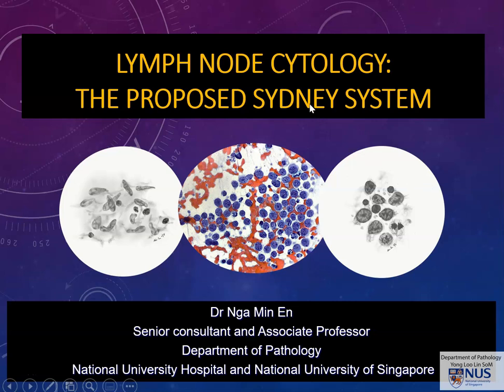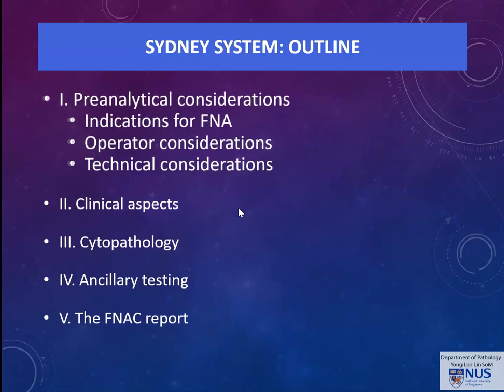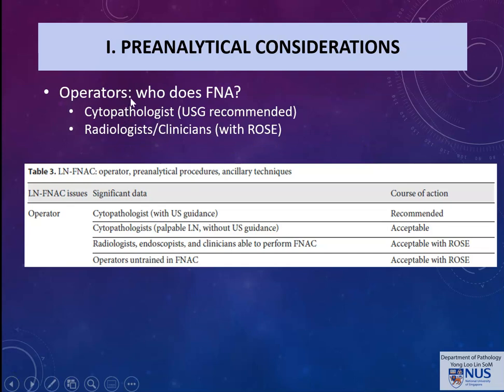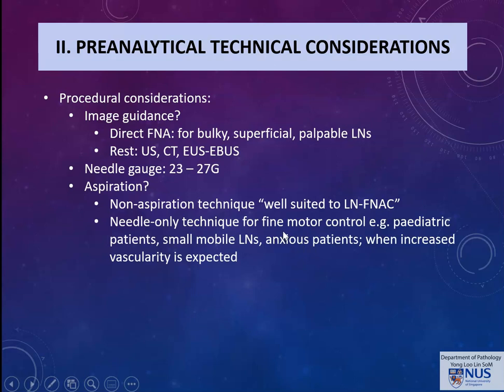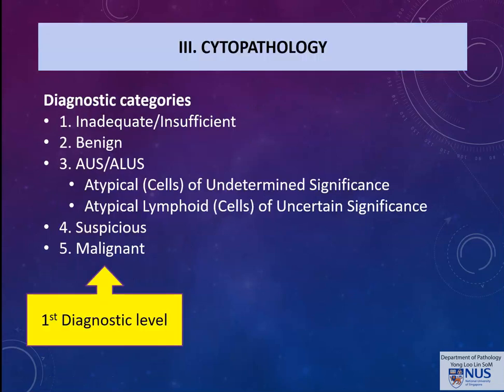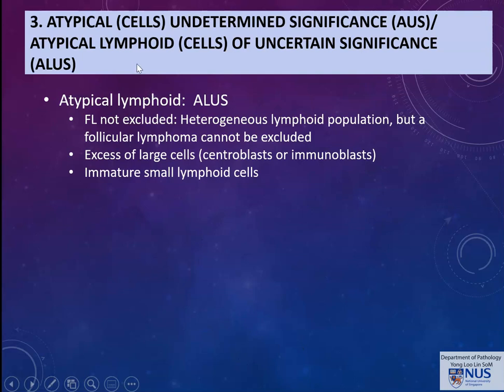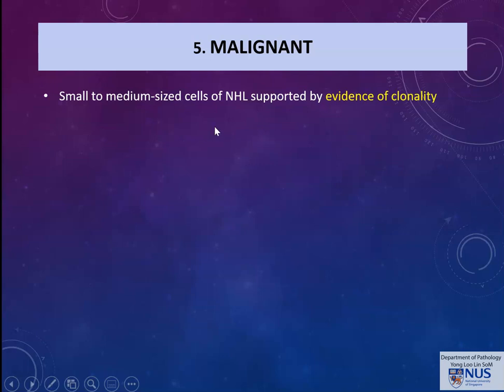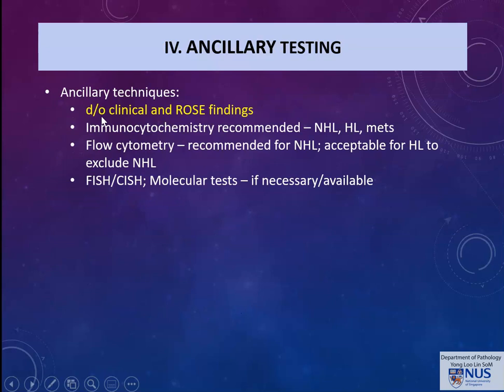Lymph Node Cytology: The Proposed Sydney System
Overview of the proposed Sydney System for classification, performance and reporting of lymph node FNAs.